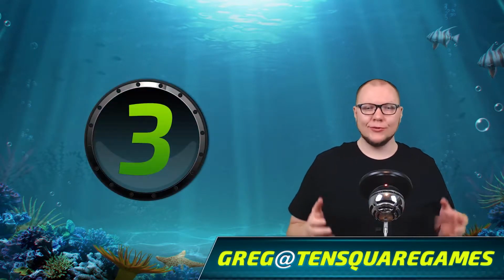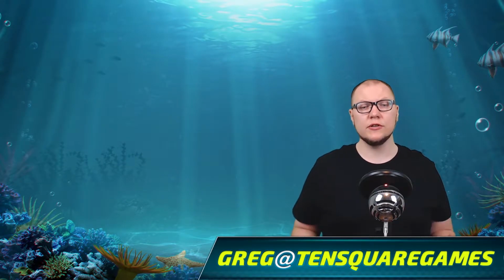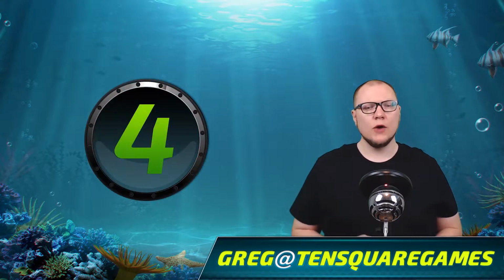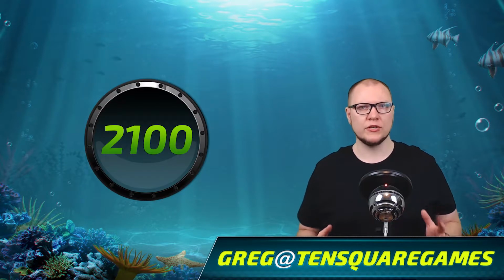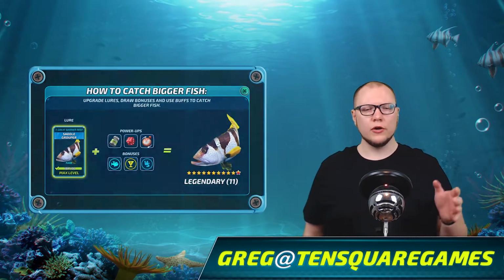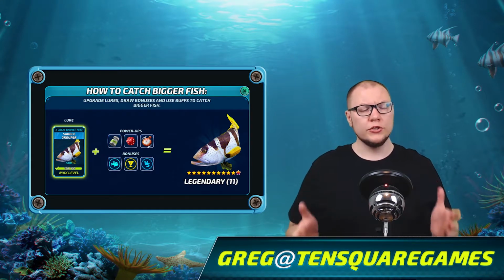Fishing Clash Guide - Fish Weight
In this episode, we talk about how to catch the biggest fish.